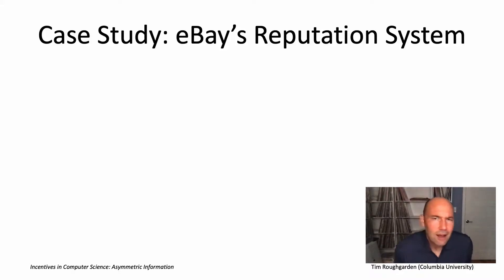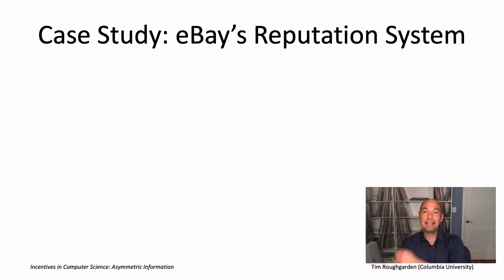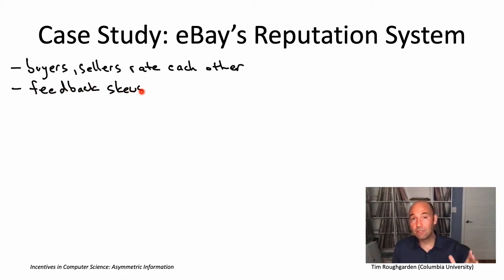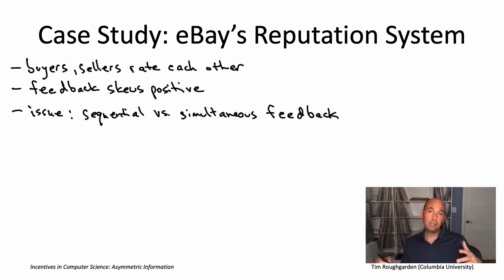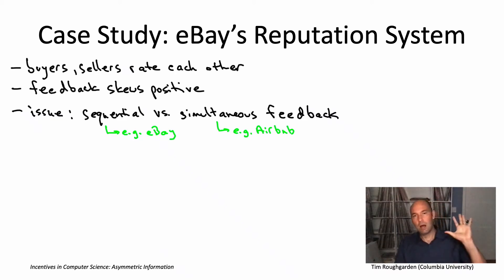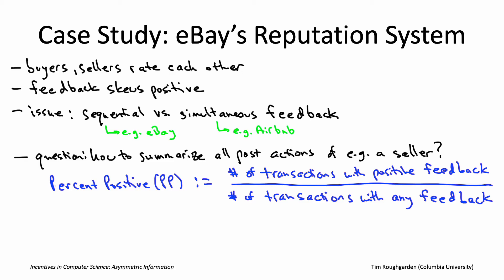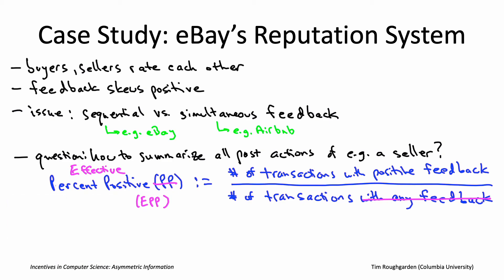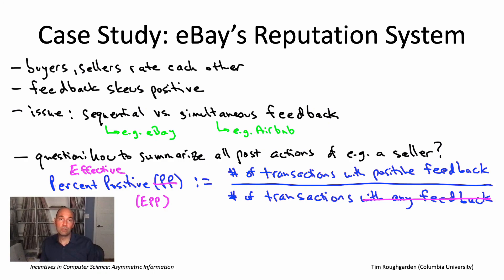Incentives in Computer Science (Lecture 3.5: eBay's Reputation System)